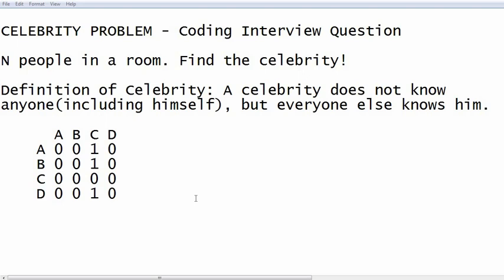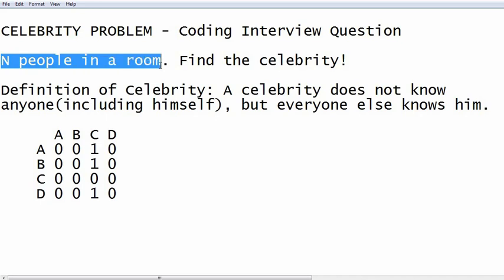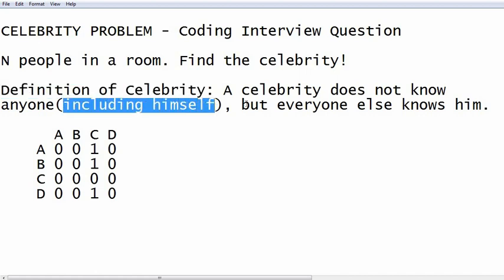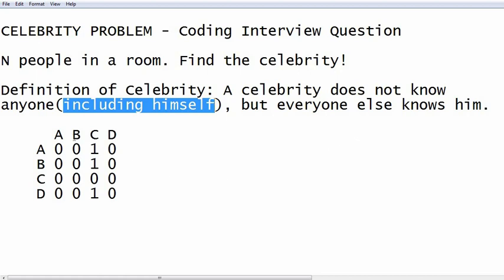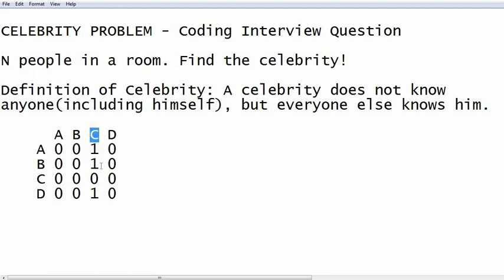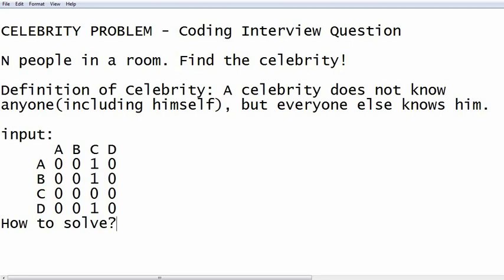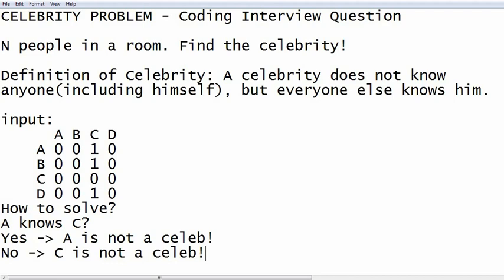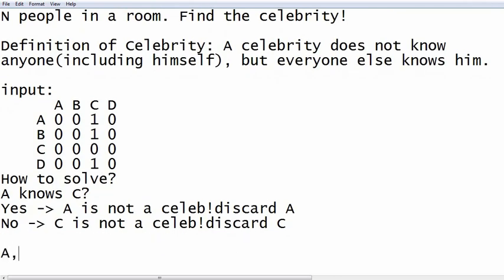Flipkart Coding Interview Question - Celebrity Problem